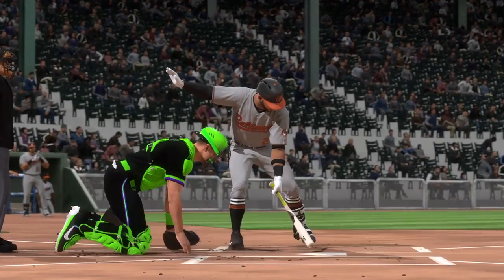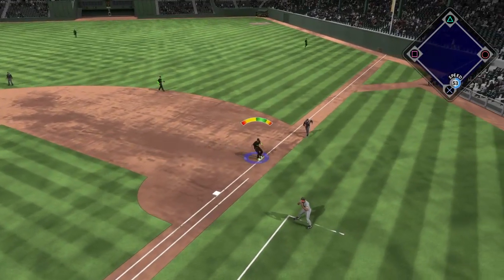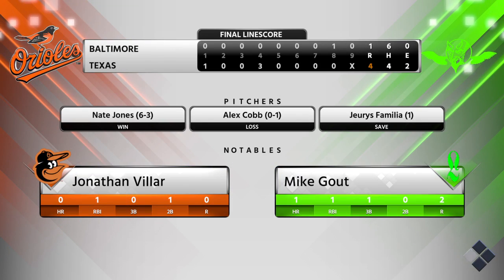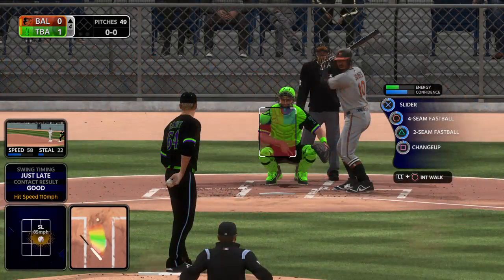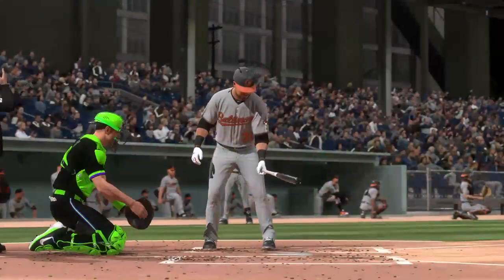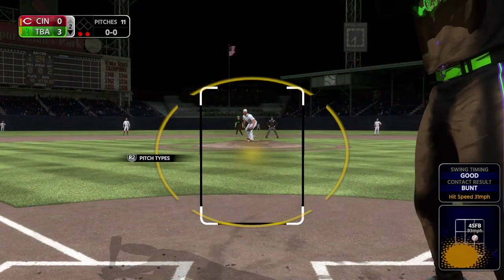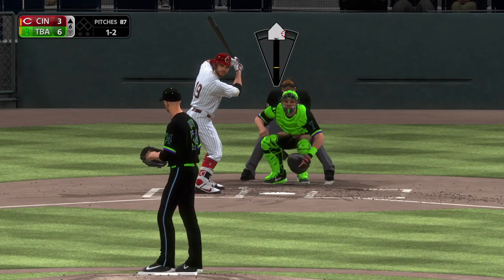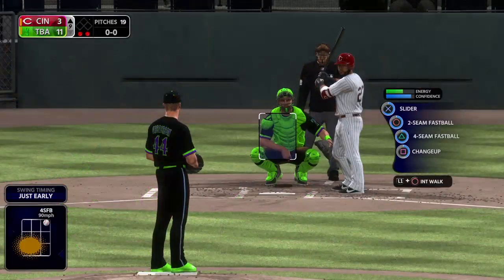MLB The Show 18 Grinding K's (Greinke Program)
From Biohazard to MFL it's murder, death, kill.  All day, all night, we know what you need. Only on Mort T.V.